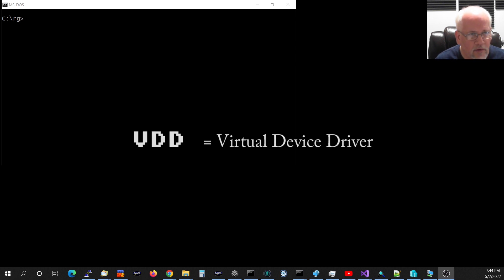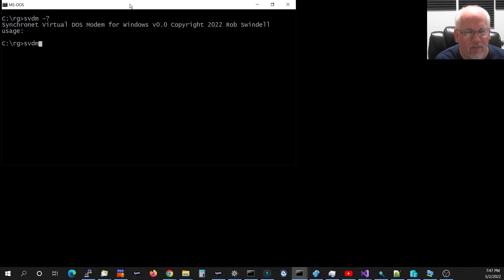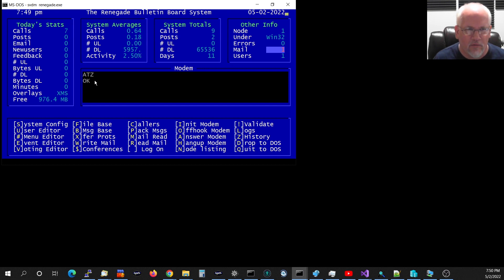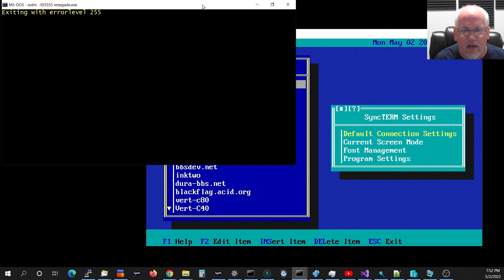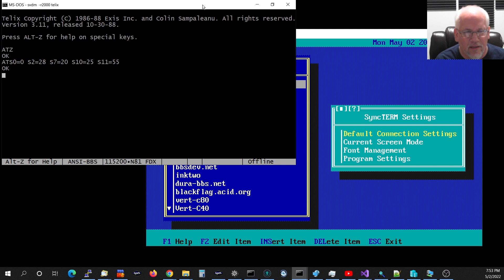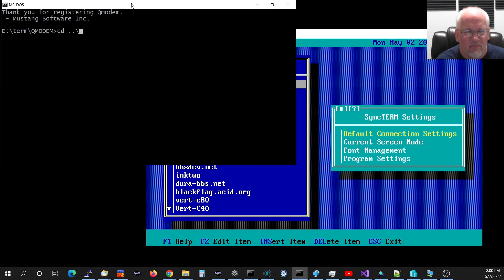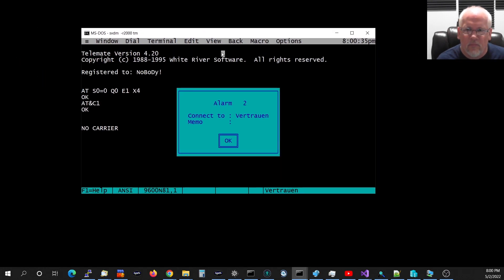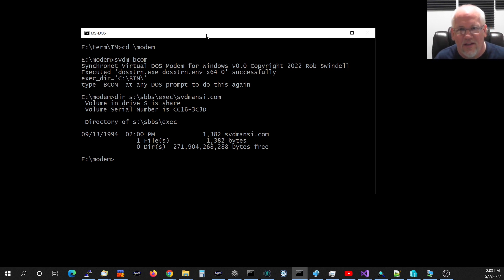Synchronet Virtual DOS Modem for Windows - Preview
A little project I've been working on lately that I think you'll think is maybe kind of cool and useful, hopefully.